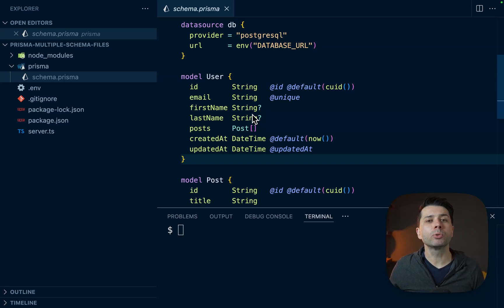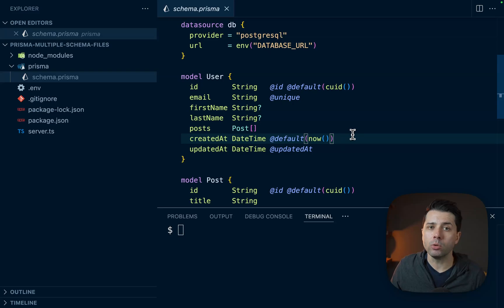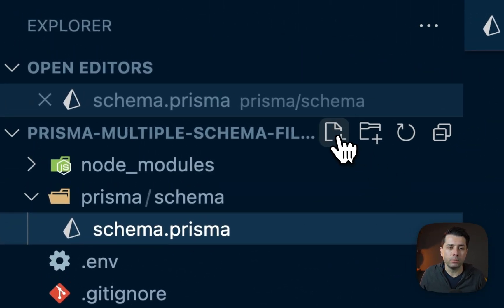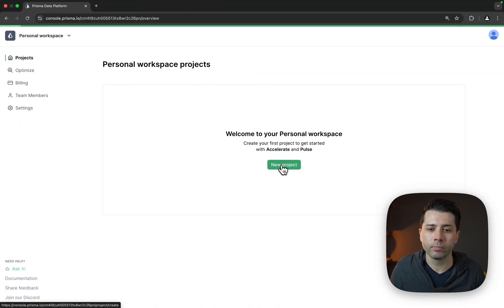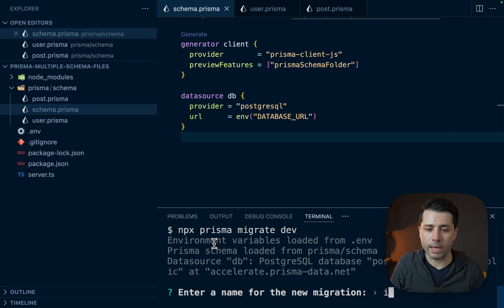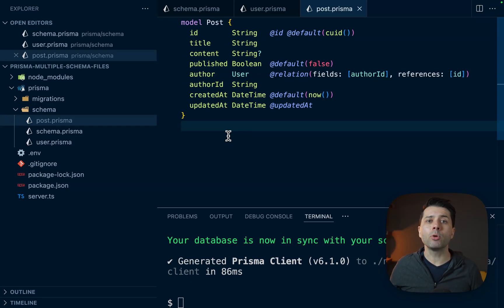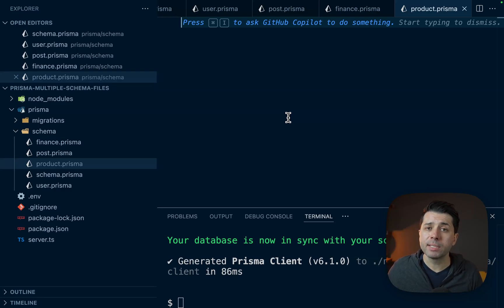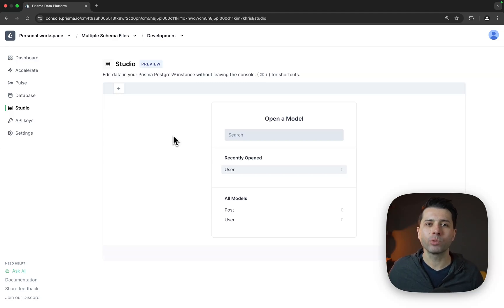Using Multiple Prisma Schema Files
Starting at Prisma 5.15, we can now split our schemas up into multiple files. This is useful for scenarios where different team members are working on different parts of the schema. Let's have a look at how to break a Prisma schema up into smaller files.